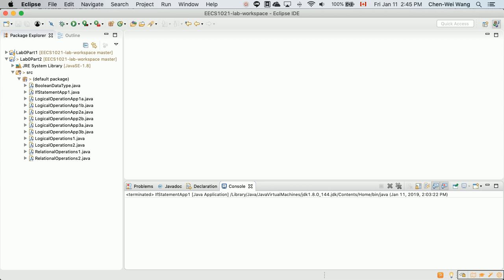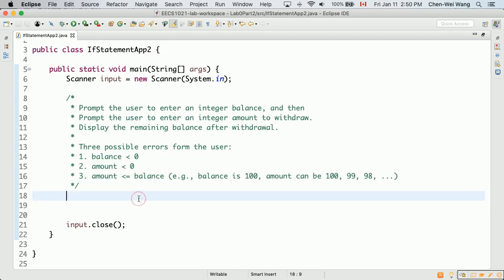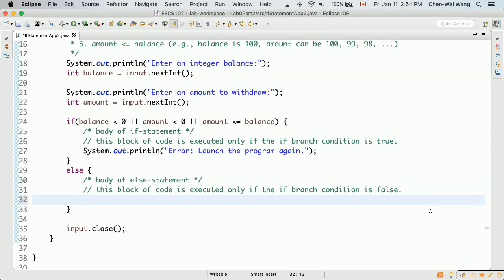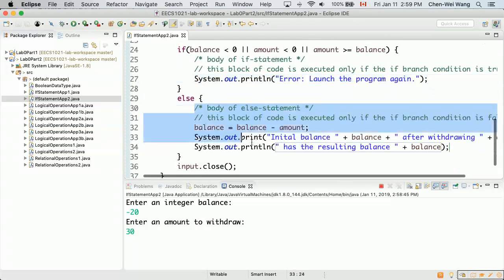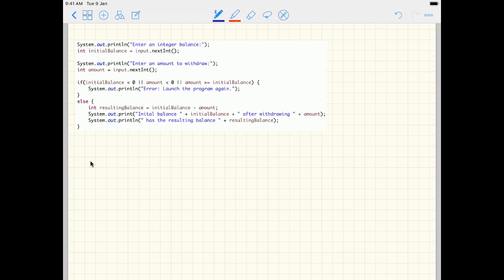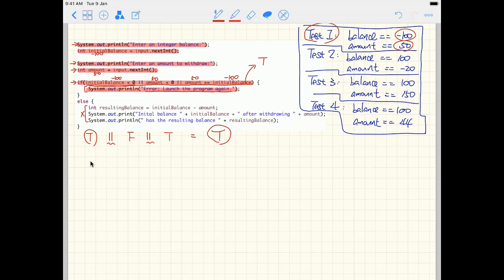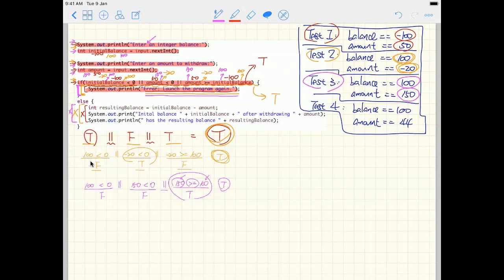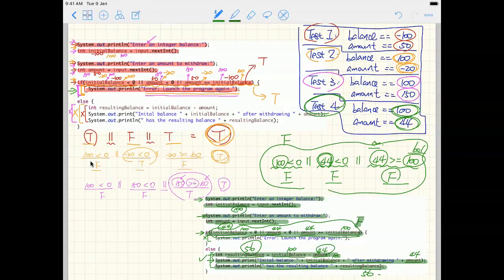CS1B Java Tutorial 16 Applications of If Statement 2 Calculating Account Withdrawal using if else